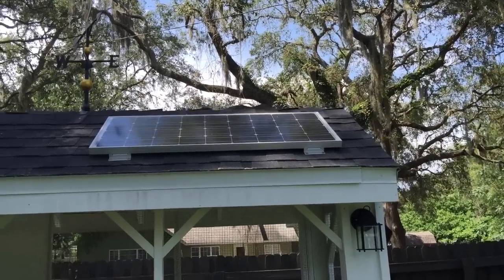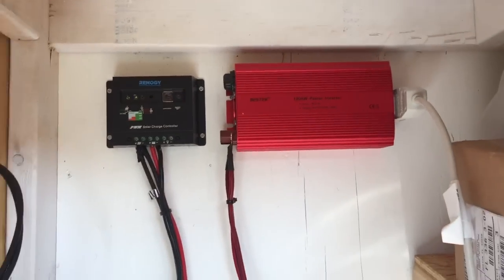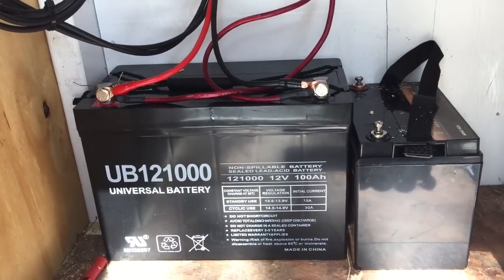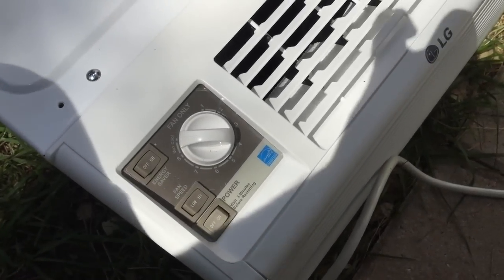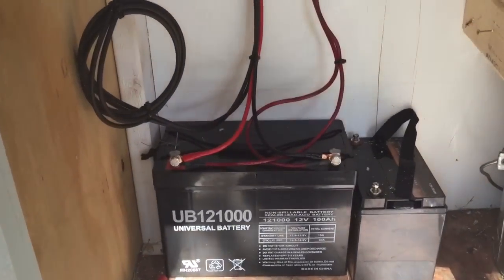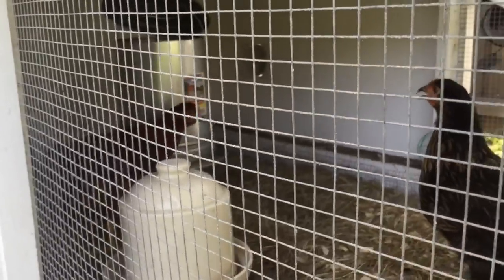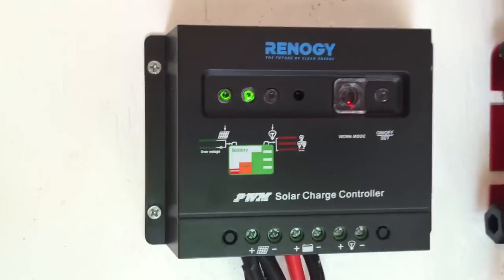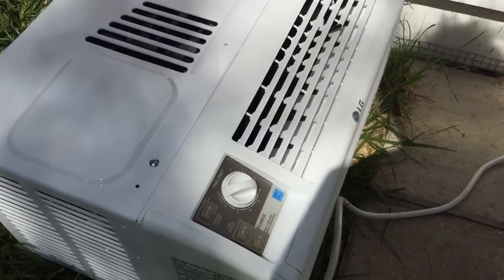Off Grid Solar A/C System | 100 Amp Solar Panel 100AH Battery Setup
This is just a high-level overview of my off-grid solar panel setup running a window air conditioner (4.1 amp). The battery is 100AH and the solar panel generates 100W of power to recharge. 100AH capacity divided by a 5 amp load will equal a 20 hour running time before the battery would need to be charged.

Here's the battery I use in the video
100 Watt Solar Panel used in the video
Charge controller

Ideally, you would want 8 of these batteries run in a series to safely power this system for years day in and out but in a pinch, this rig works perfectly for me. I will post a followup after hard use.